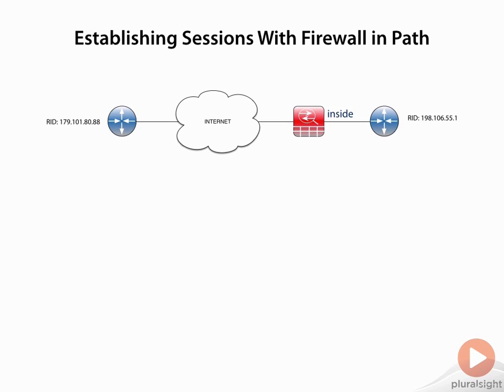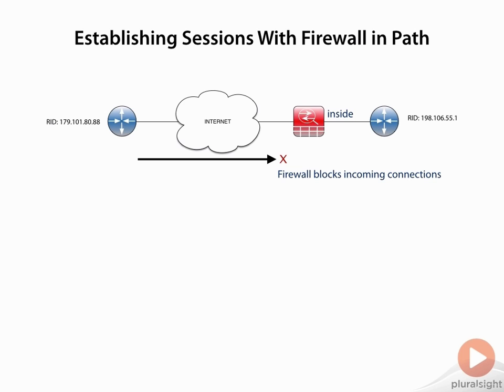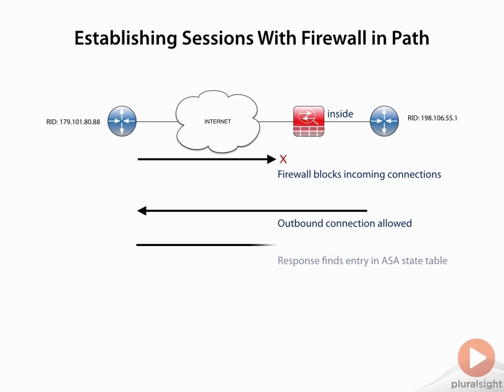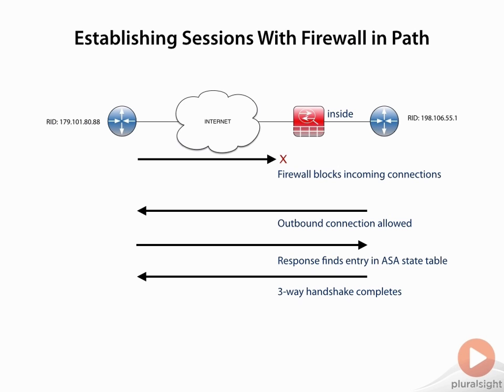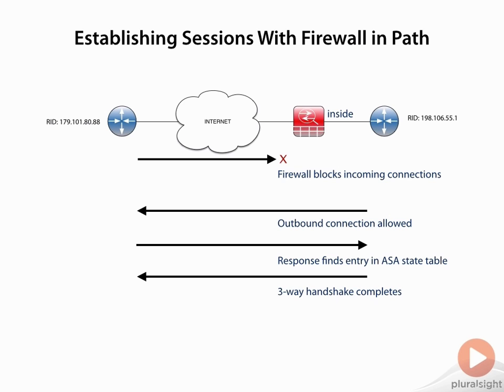Establishing BGP Sessions With a Firewall in the Path